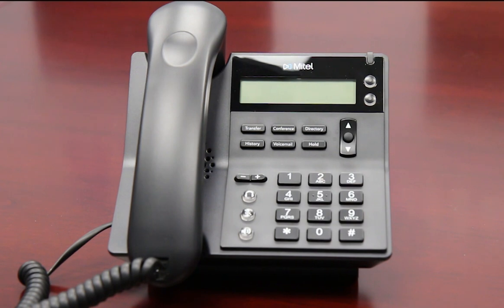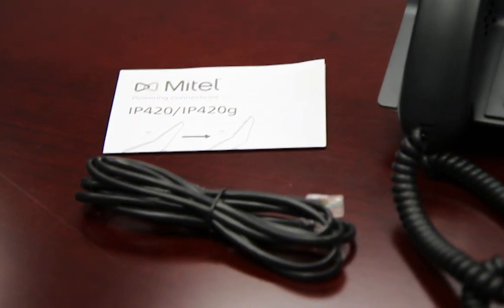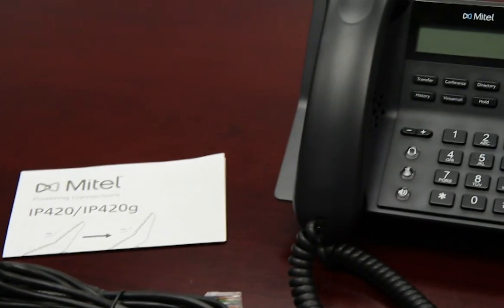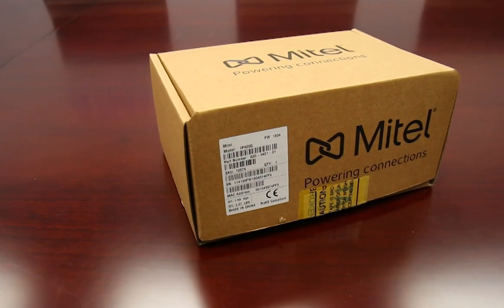The Mitel / Shoretel 420G IP Phone - Product Overview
The Mitel 420G IP Phone, formerly known as the Shoretel 420G IP Phone. You can find this model and many more at affordable prices by checking out atlasphones.com!

Mitel / Shoretel 420G IP Phone (10574, 10546) - Product Overview